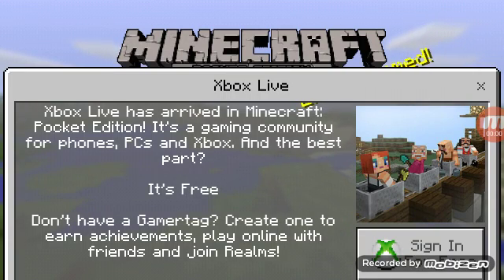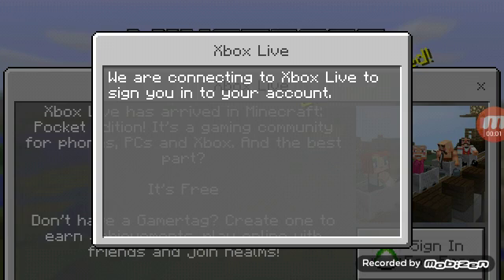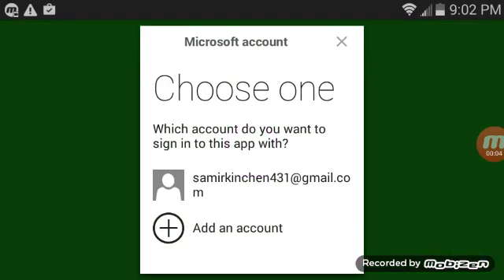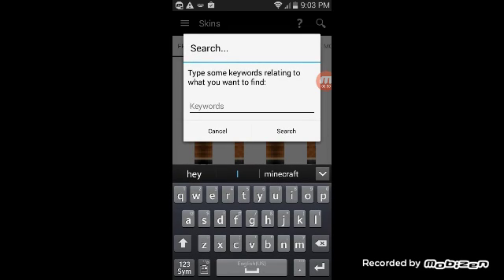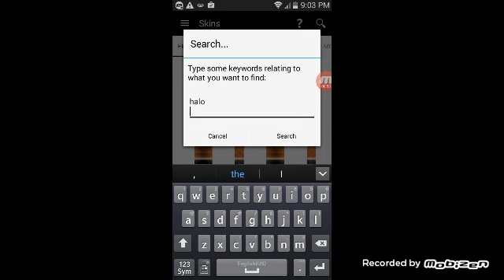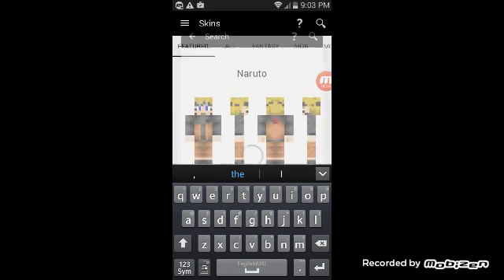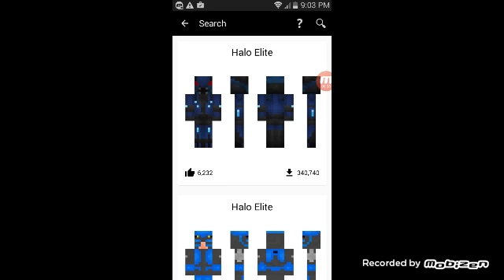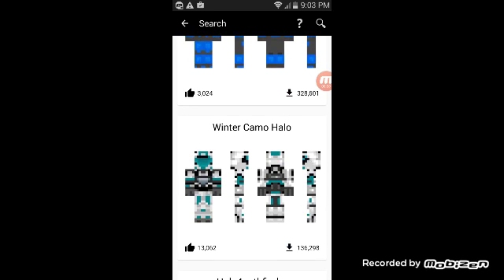Minecraft xbox live account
Minecraft accounts and any skin you want